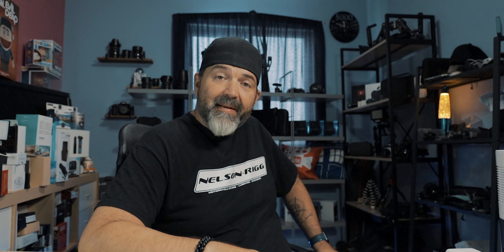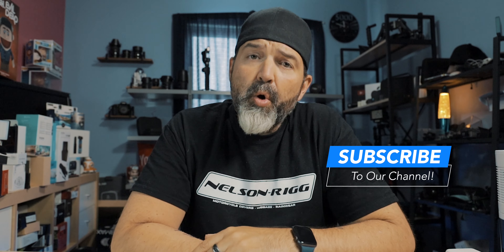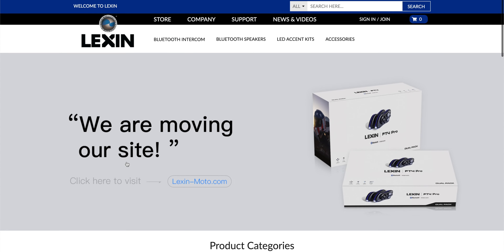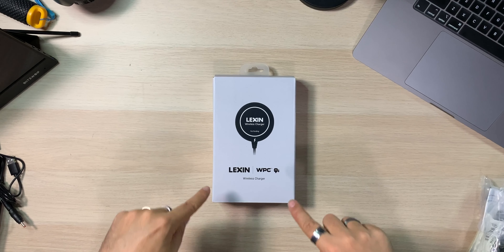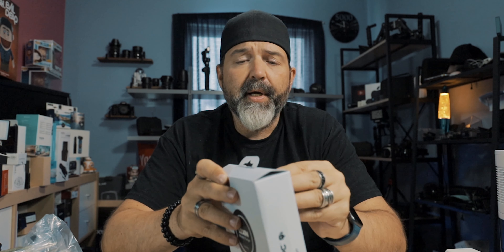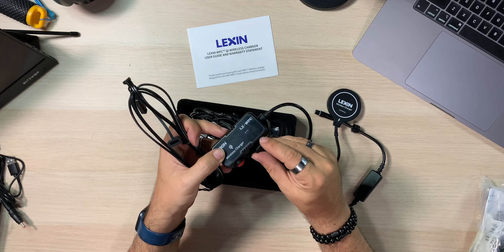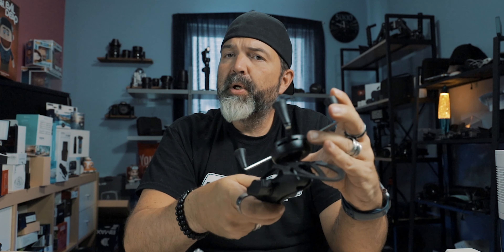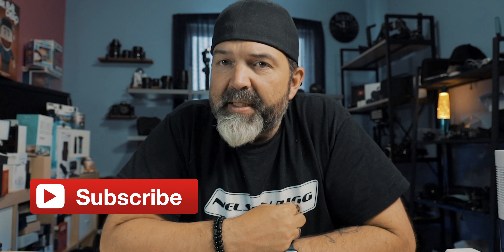LEXIN WPC™ QI WIRELESS CHARGER | Our First Look!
We take a look at this awesome new wireless Qi Charger for your Motorcycle.  This is the Lexin Motorcycle Wireless Qi Charger.  This is our first look/unboxing.  We will do an install/review video once the weather warms up!

Pick up your Lexin Motorcycle Wireless Qi Charger below.

Camera & Camera Lens I Use:
Canon 10-18mm
Canon EOS M100
Tamron 15-45mm
Canon EOS T2i
Canon 18-55mm
iPhone XR

Camera Gear

Amazon.ca
Daisy C5 Sunglasses

@Lexinmoto   @LEXIN Moto JP

lexin lexinmoto motorcycle This product was sent to us, but we were not told what to say and all opinions on this product are our own and have not been swayed by the company who provided the product. This product was sent to us, but we were not told what to say and all opinions on this product are our own and have not been swayed by the company who provided the product.